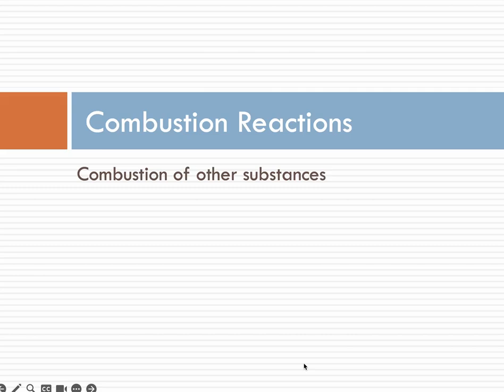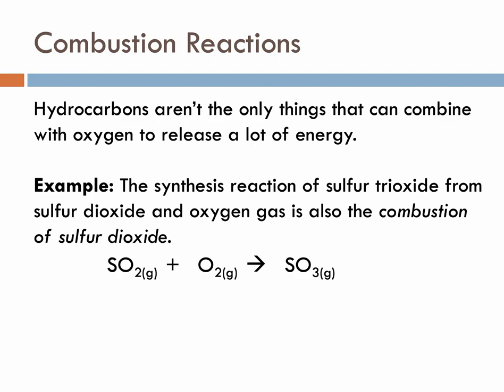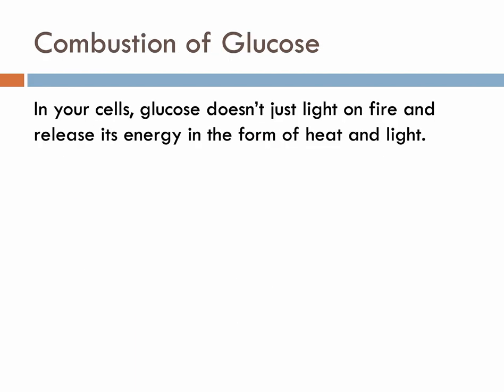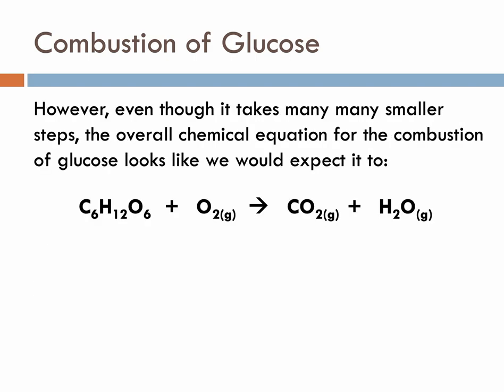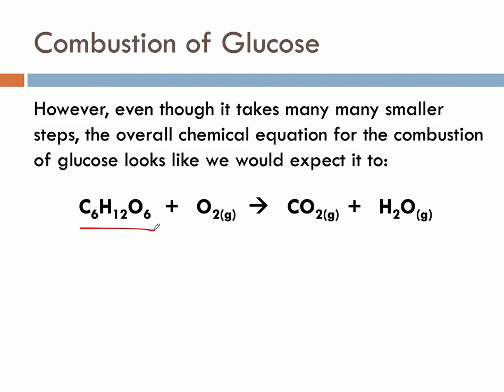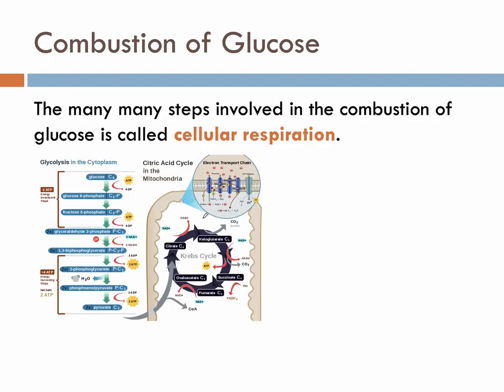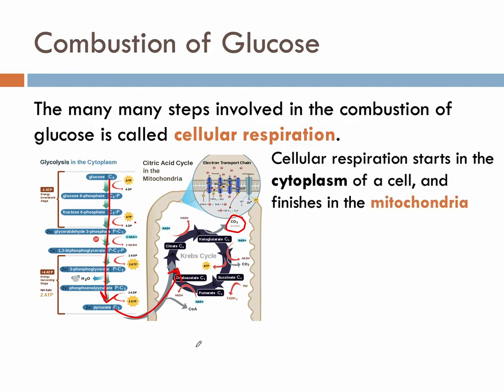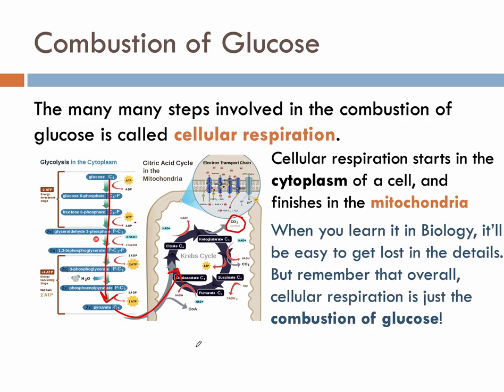Combustion Reactions (other than hydrocarbons)